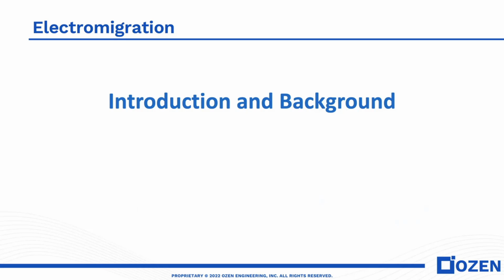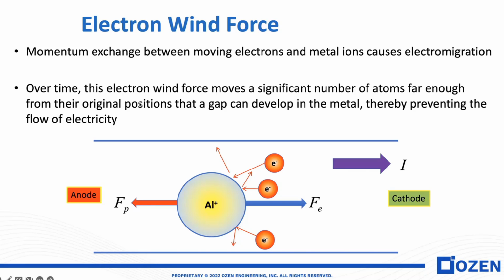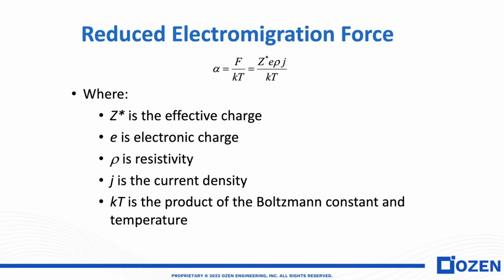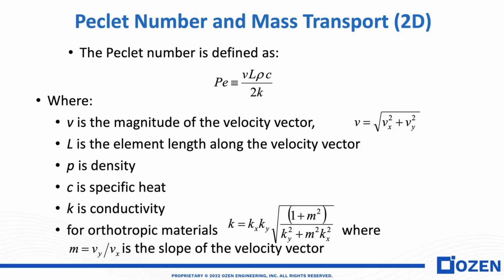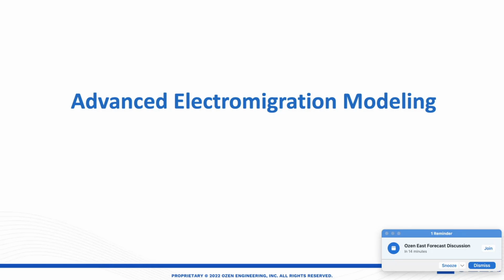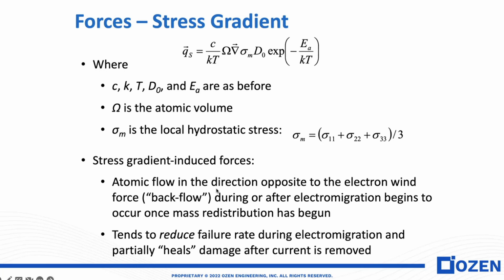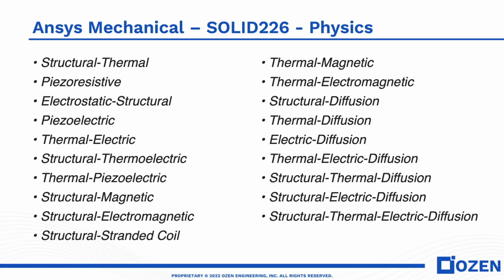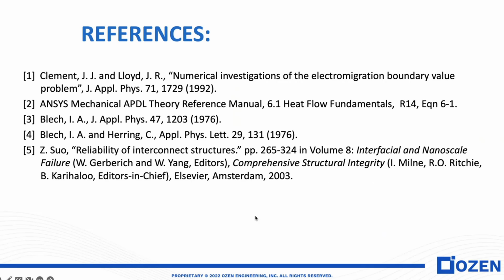Electromigration: Theory and Simulation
Electromigration is most significant in applications where current densities are high, such as in microelectronics or semiconductors. In this video we'll discuss when and how electromigration failures can be predicted by simulation. Learn what equations need to be solved and how to implement them in Ansys Mechanical.